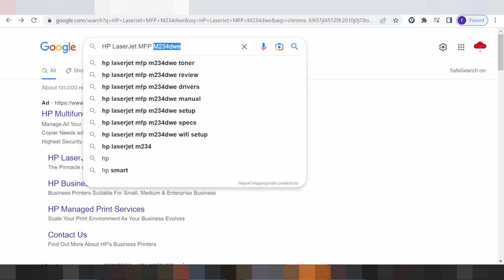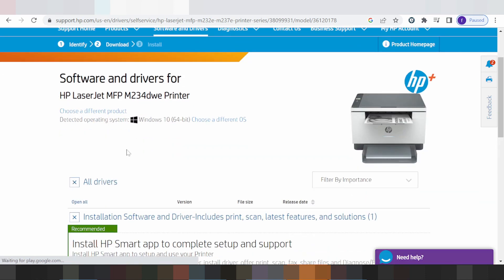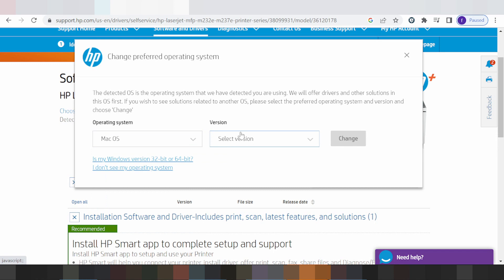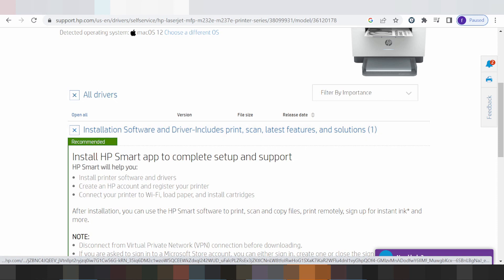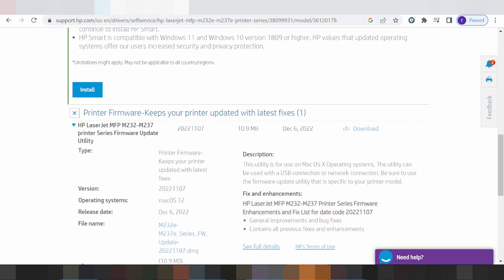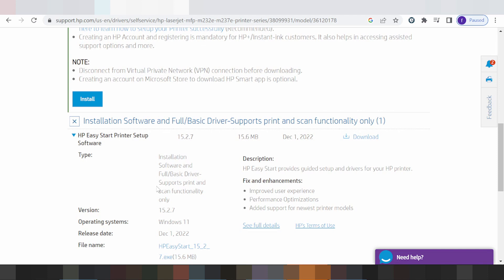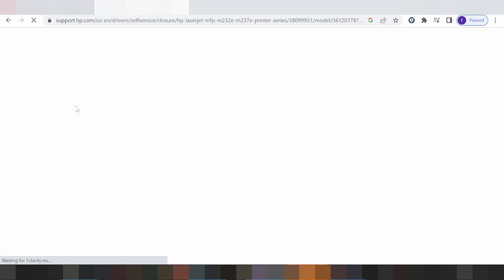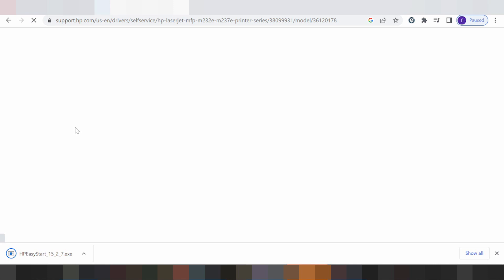HP LaserJet MFP M234dwe Driver Download and Setup Windows 11 Windows 10,Mac 13, Mac 12, Mac 11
the here link download for HP LaserJet MFP M234dwe